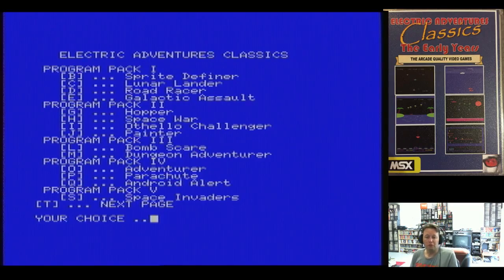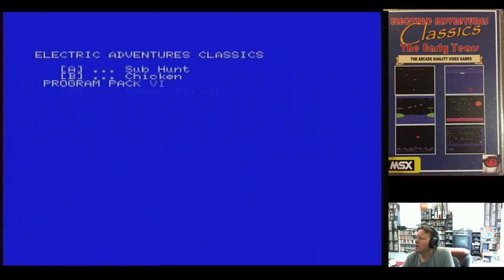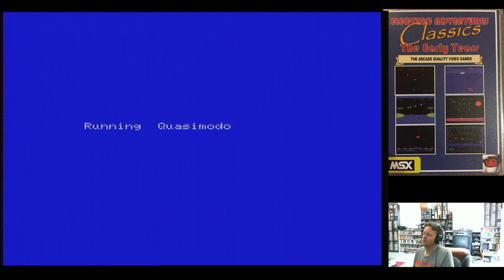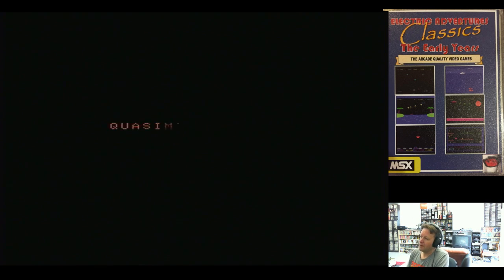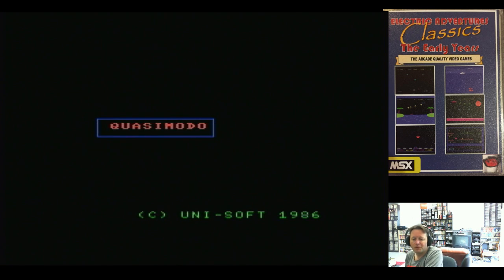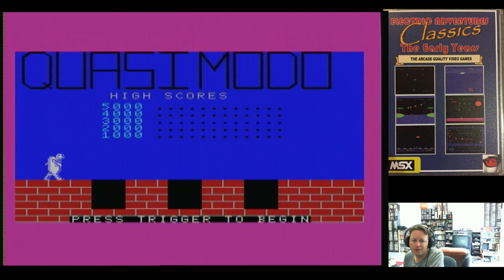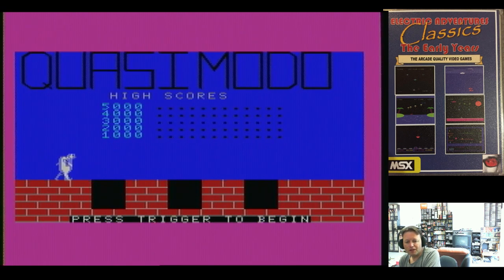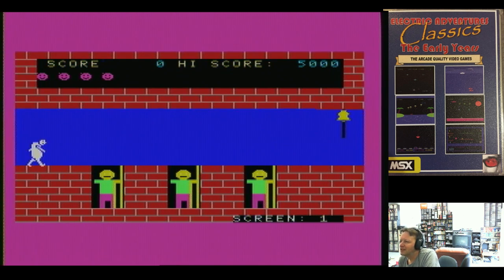A-Z Of My MSX Collection - Quasimodo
This is the 17th video in my series on the 26 games (A-Z) in my MSX collection that are my favourite or most nostalgic.

I am going to do a video on each one, talking about the game and then doing a short game play.

Each game play will be a one-up game play i.e. little or no practice before the video and I will see how far I can get.

So for the 17th video and of course game starting with the letter 'Q' , I was pretty stuck, not only are there virtually no games in the MSX catalgue that start with the letter 'Q', I don't have any of them!

But then I remembered that I actually wrote a game starting with 'Q' based on a game I saw in the computer magazines for the Spectrum.  It is of course written in Basic, but isn't a too bad game for a quick play.